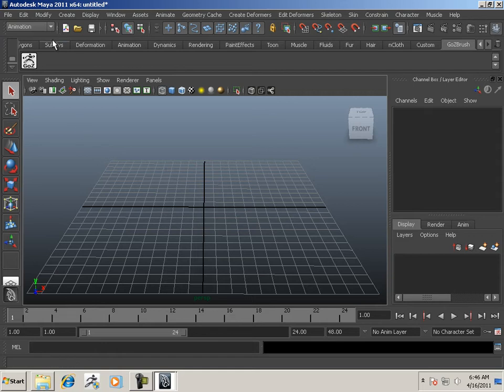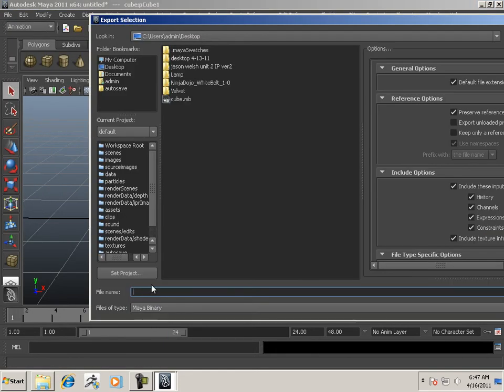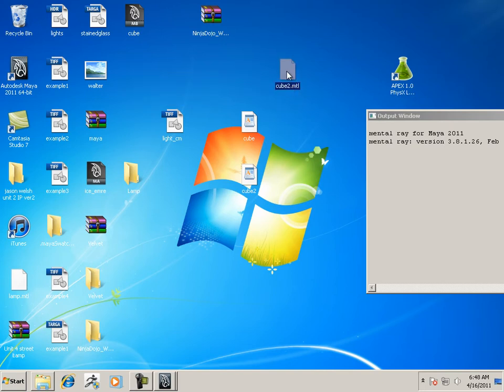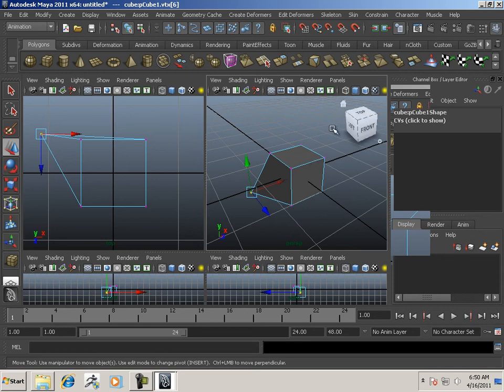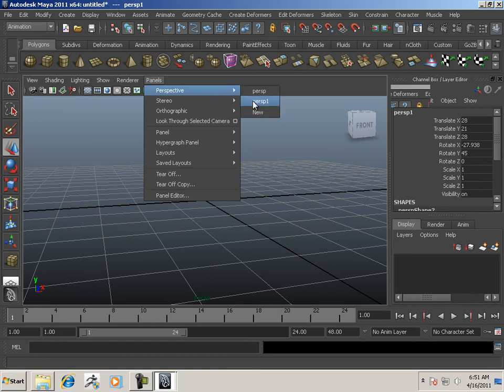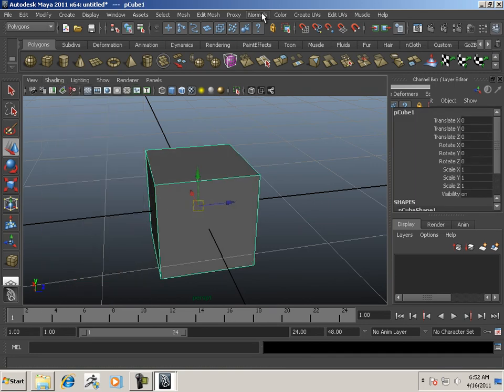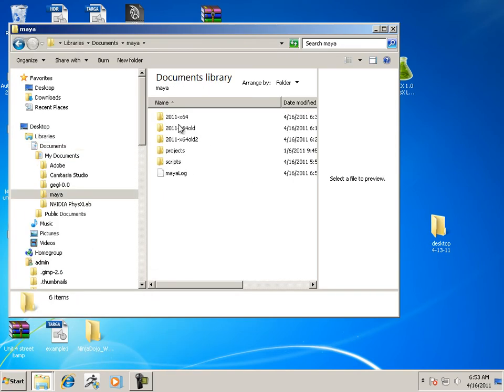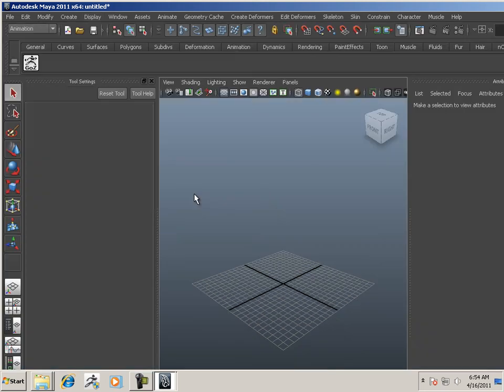Maya 2011 Most asked questions by new students